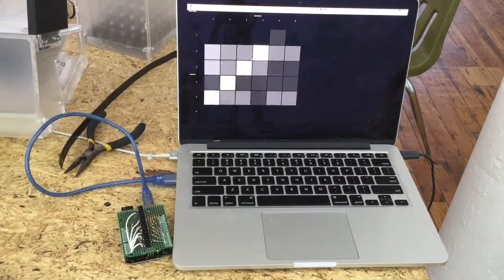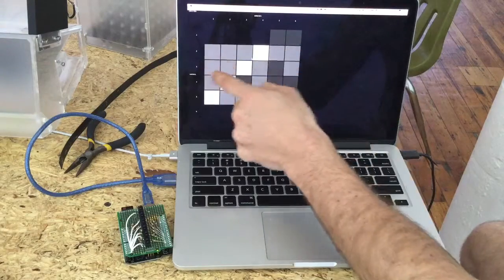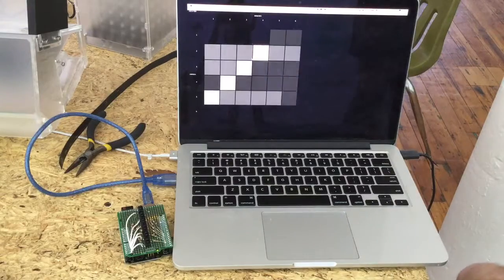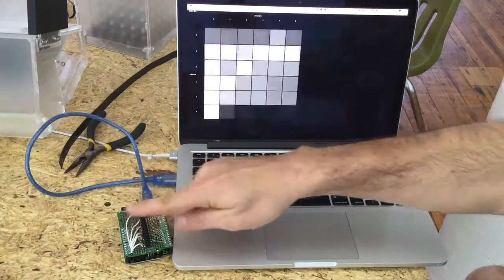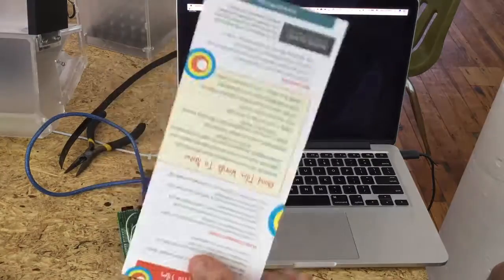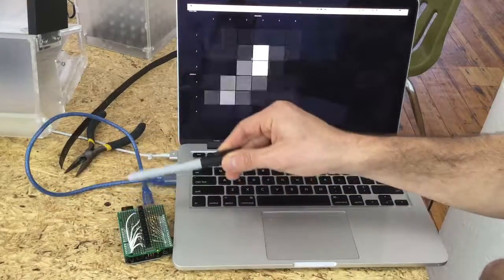IR bounce data